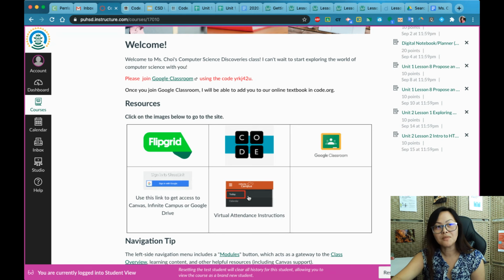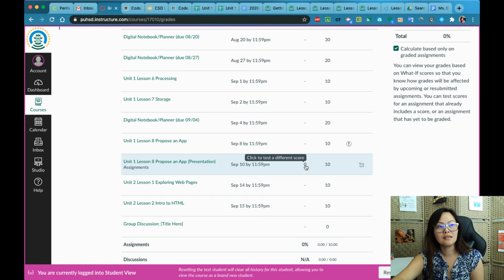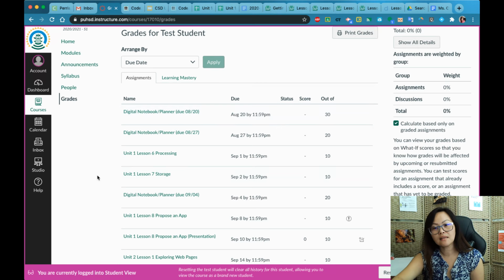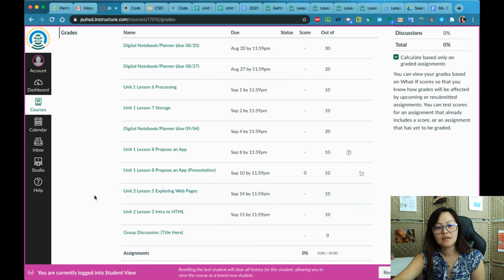Ms Choi CSD BTSN Video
Welcome to Ms. Choi's Computer Science Discoveries class!